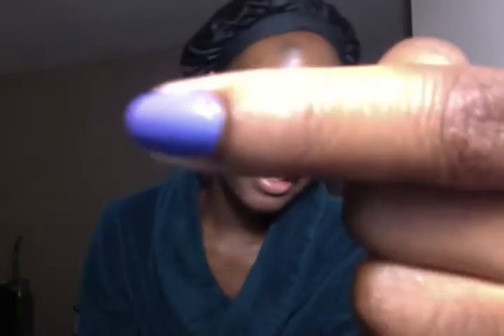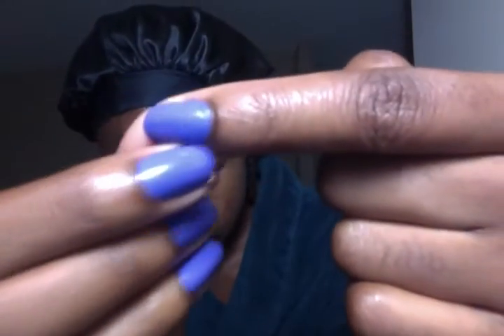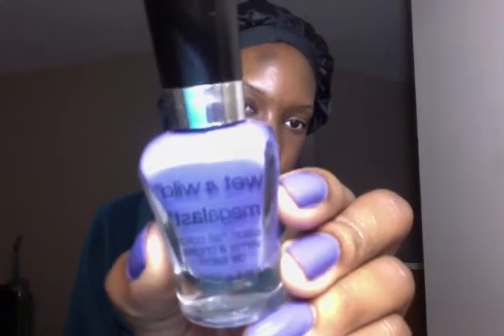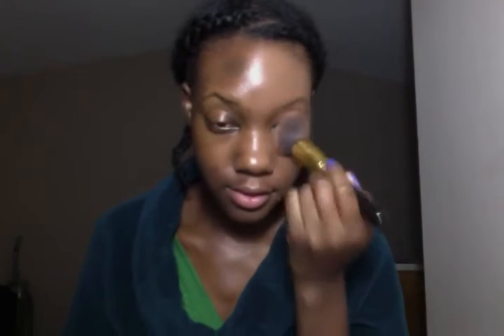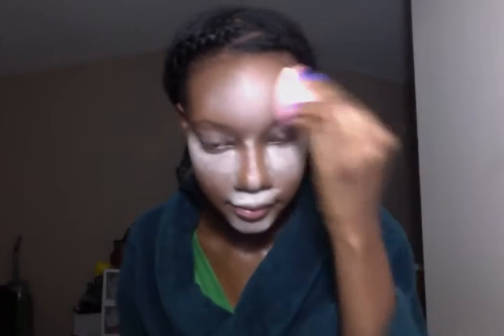Band Camp Makeup Tutorial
A look that can last in a southern south carolina summer! As the week went on I wore less & less makeup lol. cause I was lazy lol! But this look is sweat proof!

About Me!